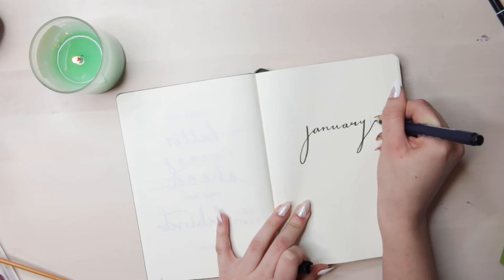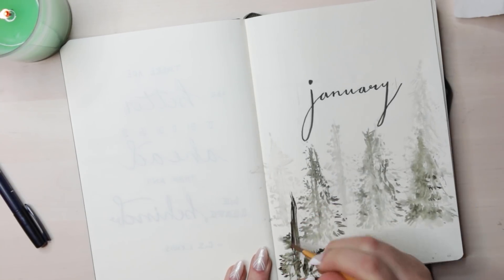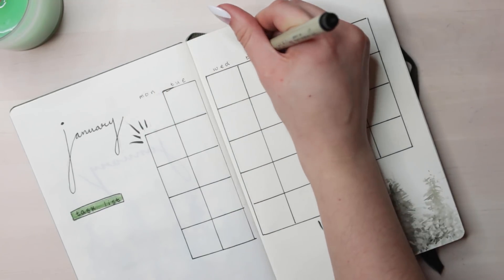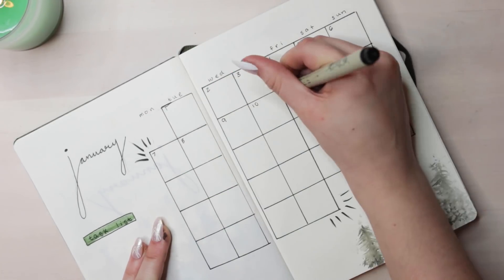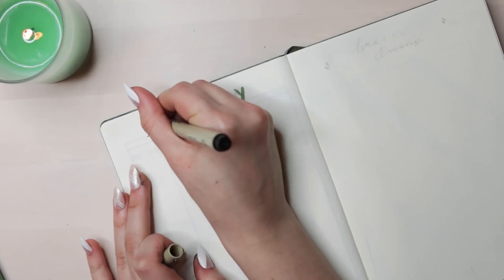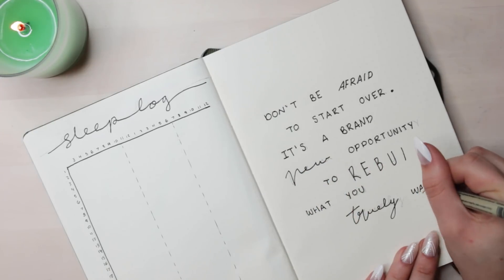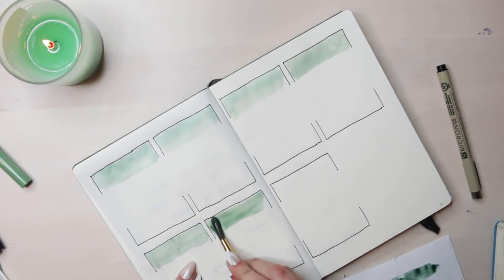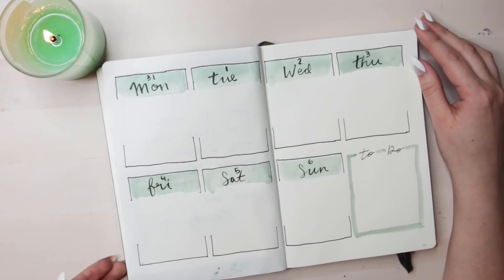PLAN WITH ME | January 2019 Bullet Journal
▹ The first plan with me for 2019!

xbox  gamertag |  maidenofwarfare

c o u p o n  ▹

‣ Leuchtturm1917 A5 Dotted Journal
‣ Sakura Pigma Micron Fineliners
‣ Tombow Dual Brush Pen
‣ Zebra Mildliner
‣ Tombow Fudenosuke Brush Pen
‣ Watercolor Paint
‣ Watercolor Brushes

editor  |  adobe premier pro cc